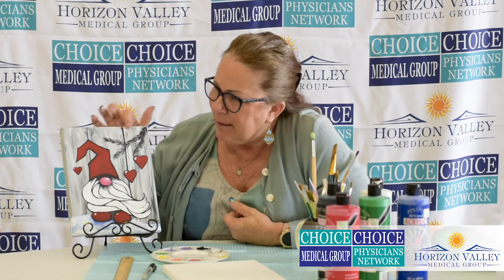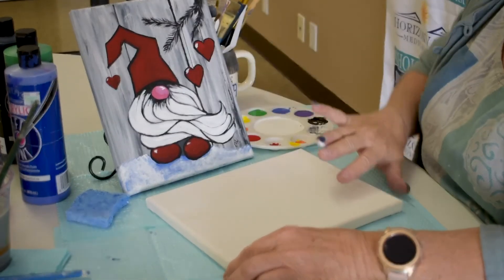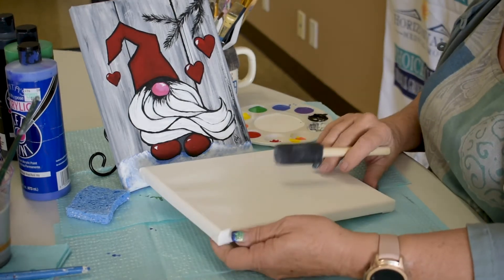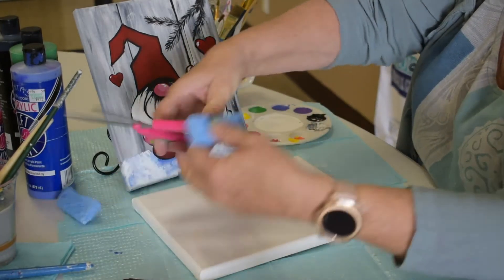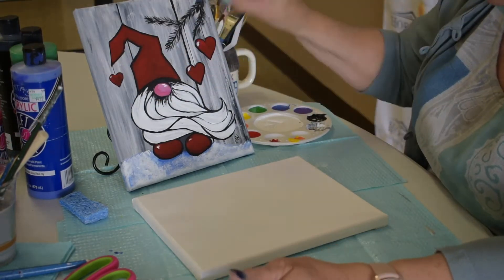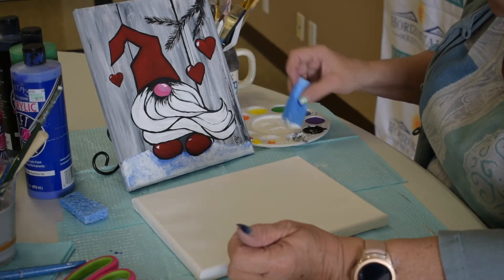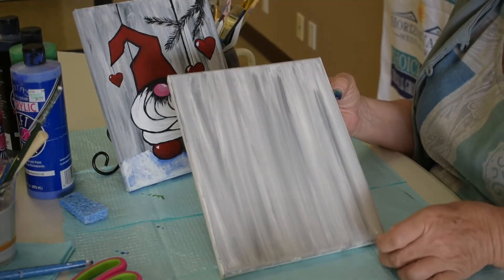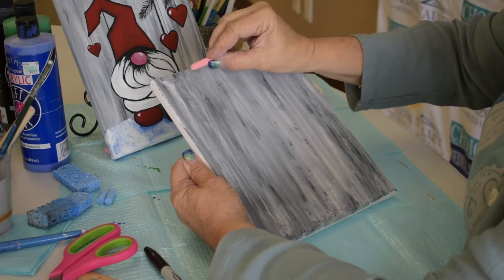Love Gnome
Cynda teaches how to paint a Love Gnome!